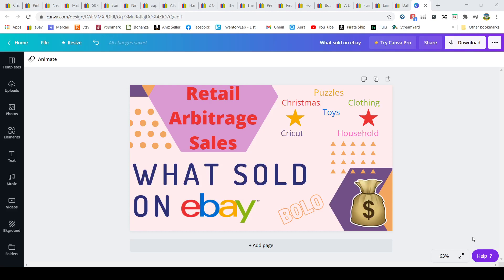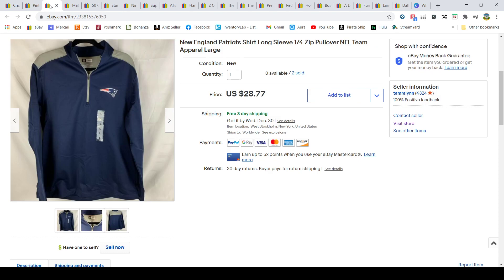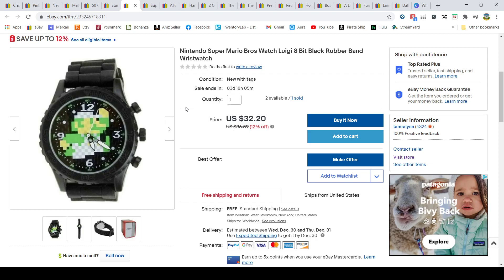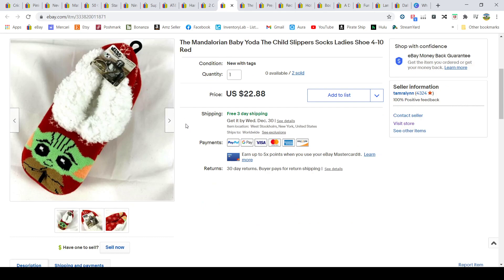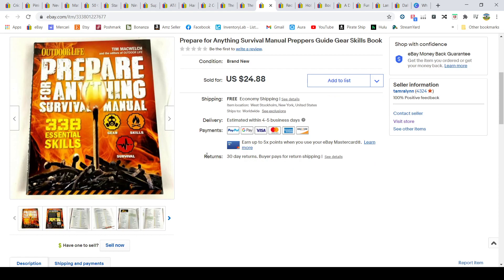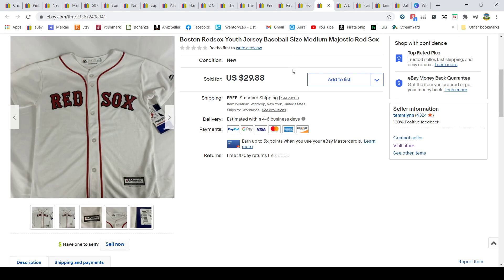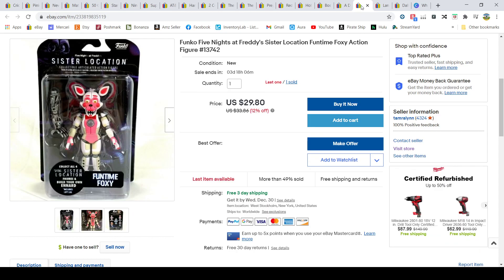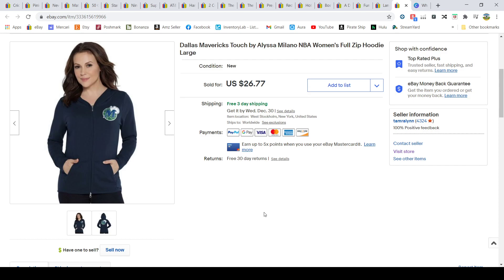Retail Arbitrage on eBay What Sold this Christmas Season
Come see what I picked up at Walmart, Dollar General, Ollies, BJs and more to flip onto eBay via a method called Retail Arbitrage.